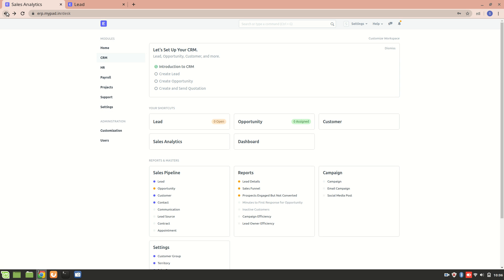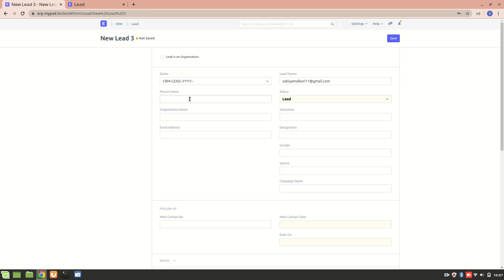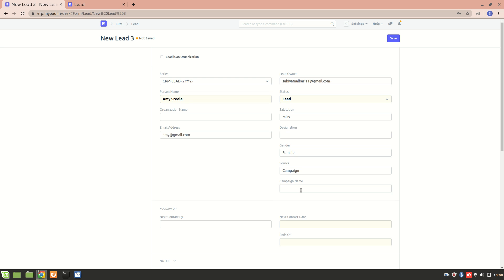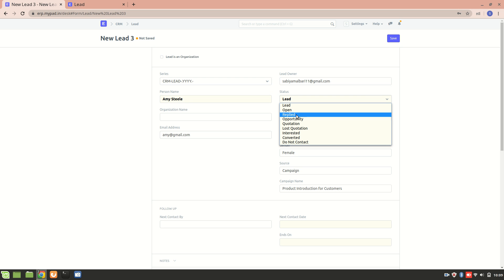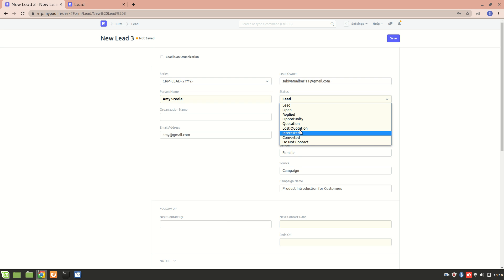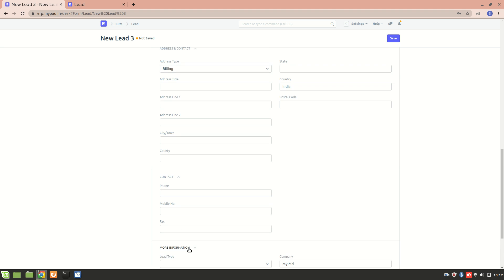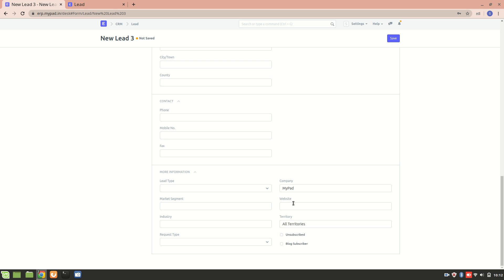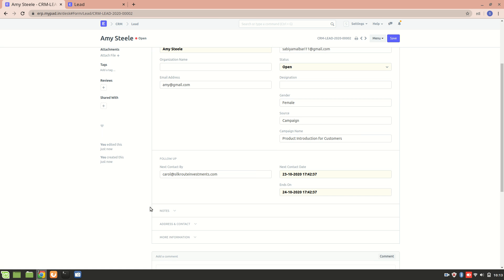Lead creation in ERPNext | CRM Module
A lead is a potential customer who might be interested in your products or services.